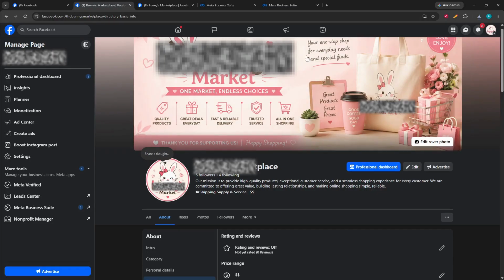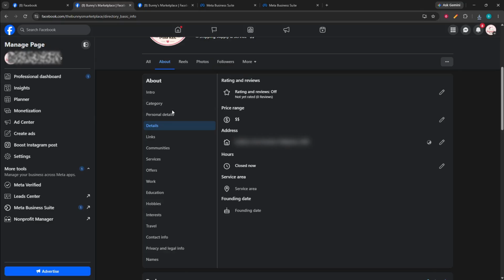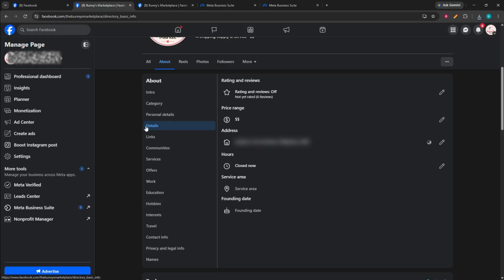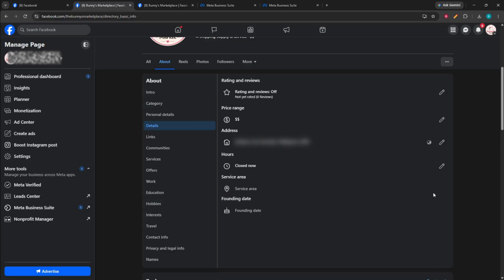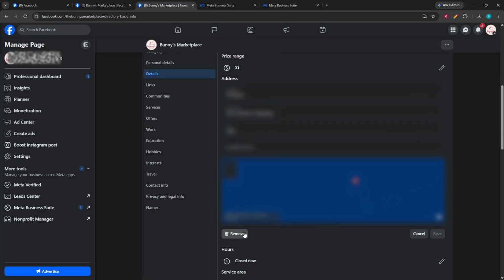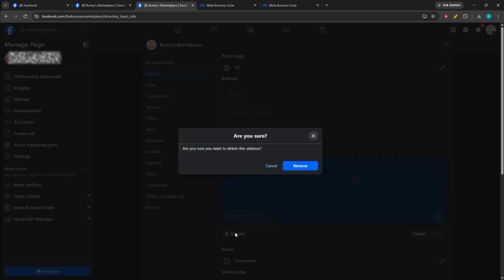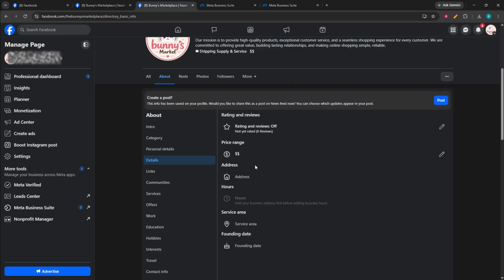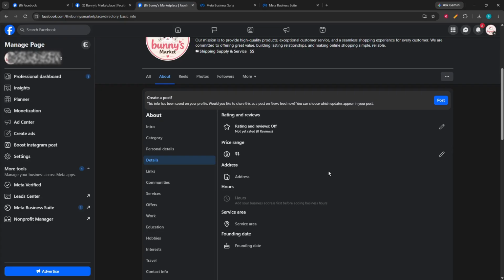How to Disable Check-Ins on a Facebook Business Page (Location Settings 2026)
Learn how to disable check-ins on a Facebook Business Page step by step.

Perfect for businesses that want to control location-based interactions on their page.